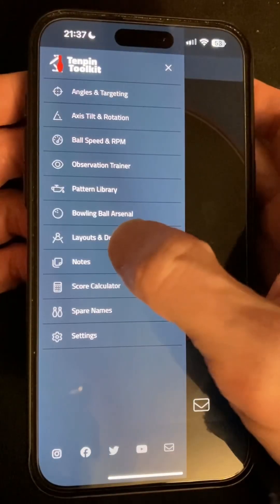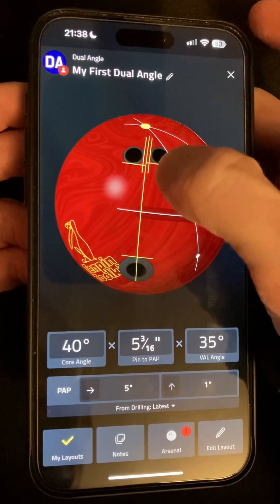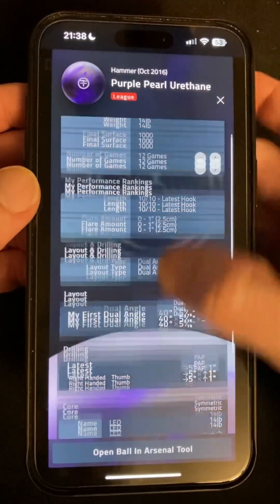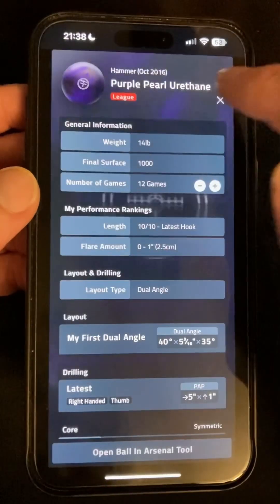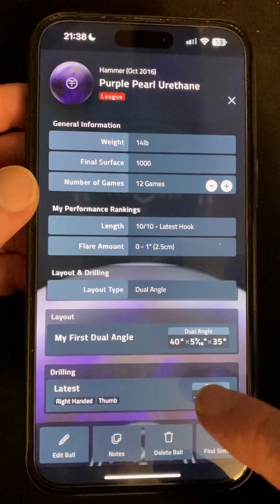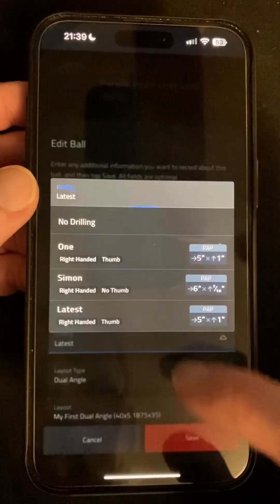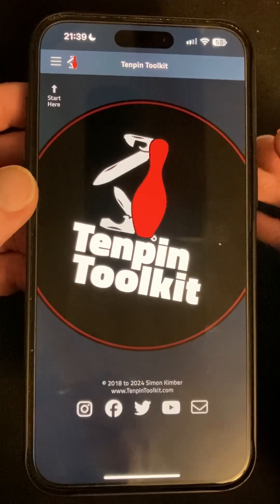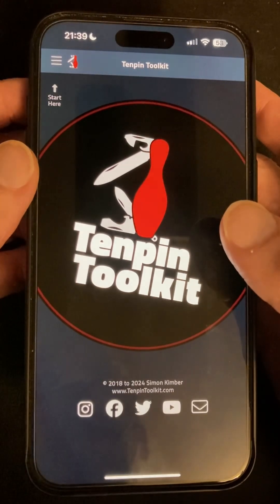Updates to the new Layouts & Drillings feature in Tenpin Toolkit v2.6.2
v2.6.2:

New: View Layout and Drilling information directly from Bowling Ball screen.
New: Measurements from selected drilling, including spans, now reflected in 3D layout view.
New: More realistic grips in 3D layout view.
New: More information shown in the drilling list,
New: Use the new drilling list item in the selector when viewing a layout or editing a ball.
New: Use the main layout list item in the selector when editing a ball.
New: Embedded ball popup to view ball details without being taken away from Layouts section.

Update: Make slider handles larger so they are more responsive to touch.
Update: Performance improvements loading ball, pattern and layout libraries.
Update: Enable used of no-thumb drillings with Dual Angle layouts.

Fix: Rotation of the ball, based on vertical PAP direction, for PAL symmetric layouts was the wrong way.
Fix: Ball list on drillings or layouts could show too many balls when no bag selected in arsenal.
Fix: Layouts with extreme values sometimes rendering incorrectly.
Fix: Decimals occasionally appearing instead of fractions when editing some values.
Fix: Thumb oval rotated the wrong way on left handed drillings.